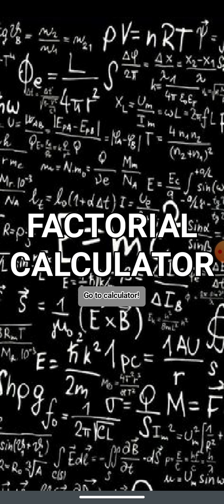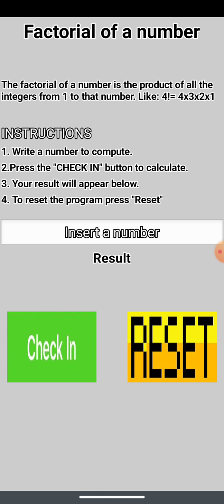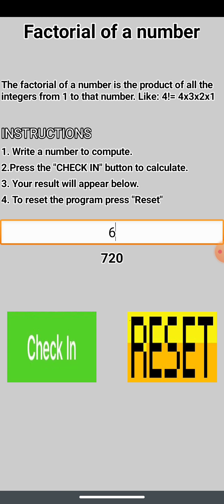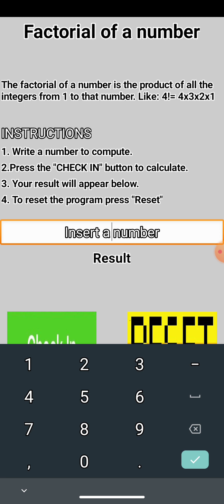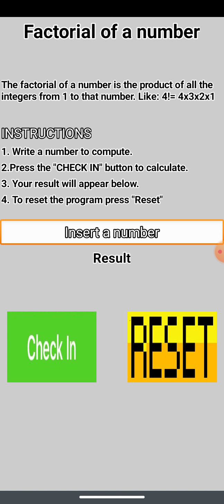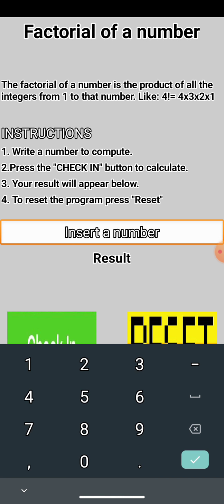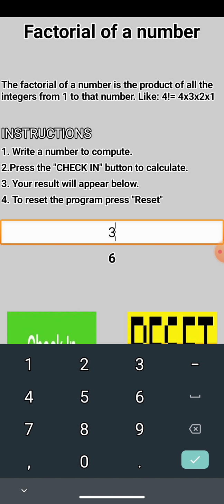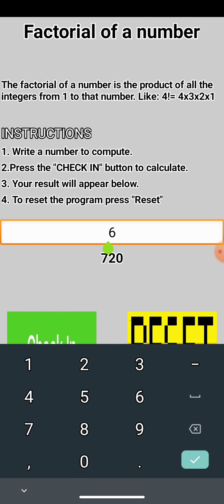Challenge_6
Evidence video